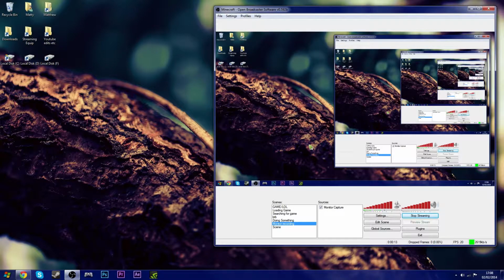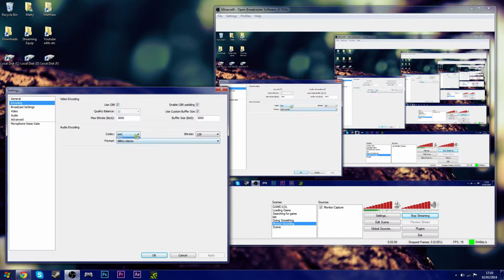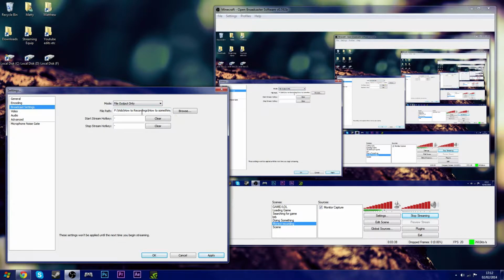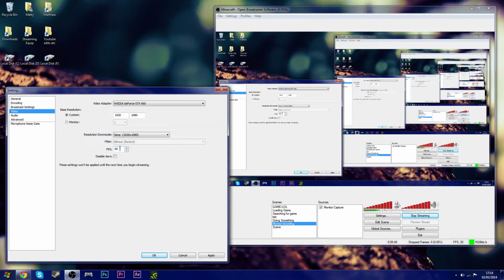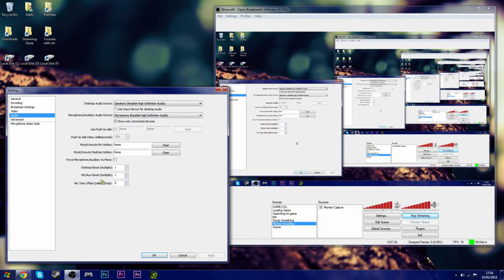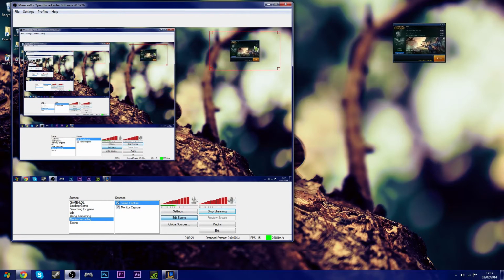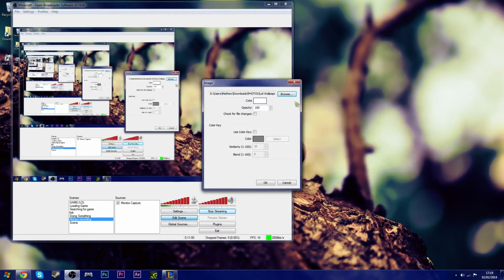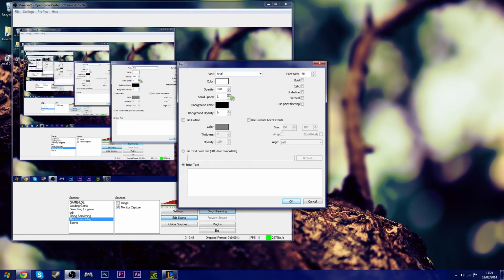How to Use OBS (Open Broadcast Software) Tutorial 1080p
I hope that this video help you with being able to stream on twitch.tv with good quality and hopefully you enjoyed the video :D